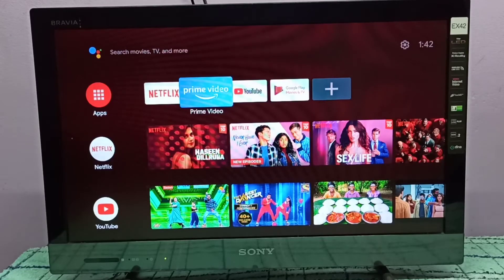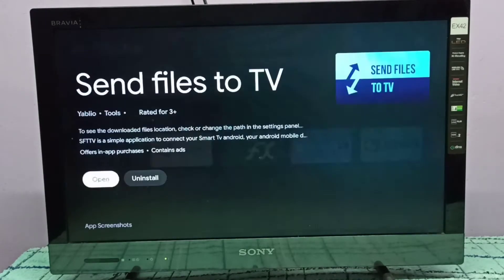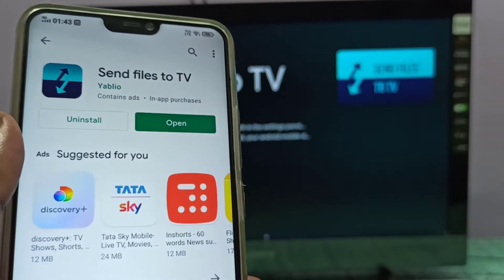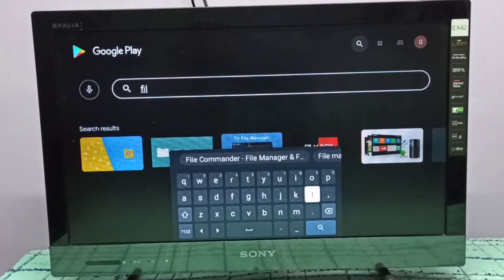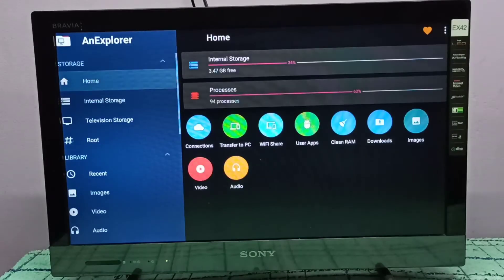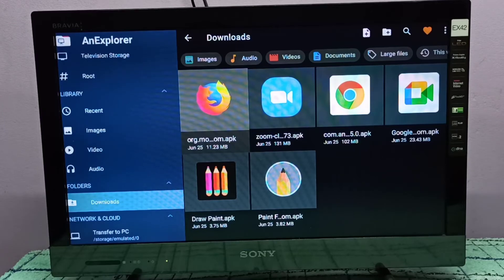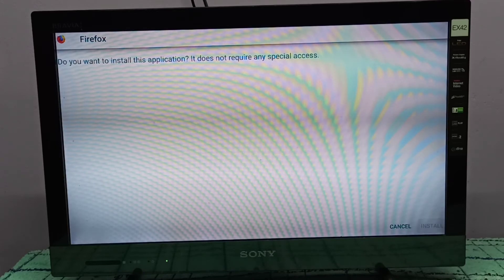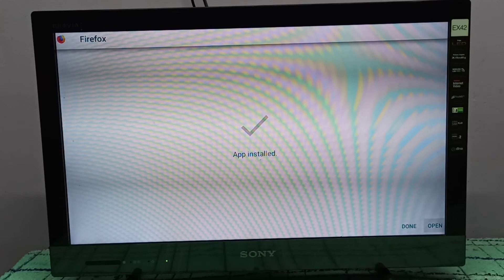Mi TV Stick : How to Install Firefox Browser in Xiaomi Mi TV Stick